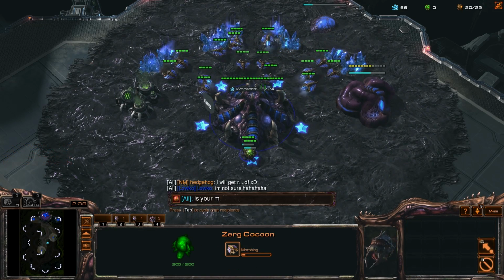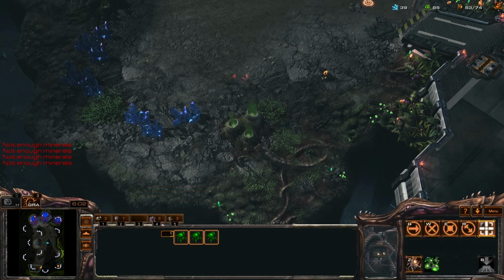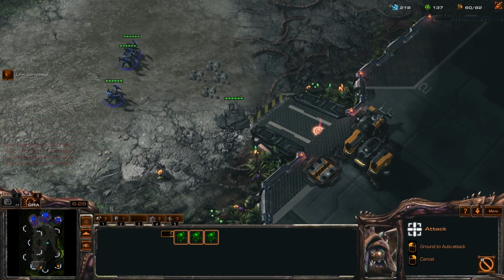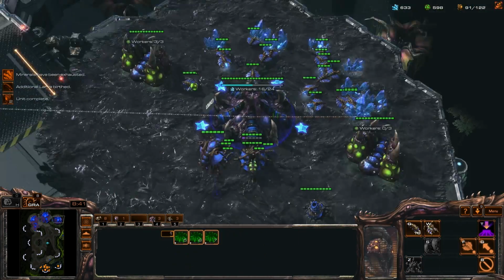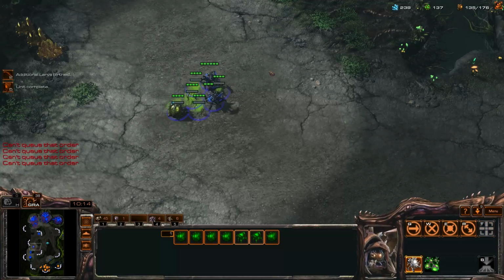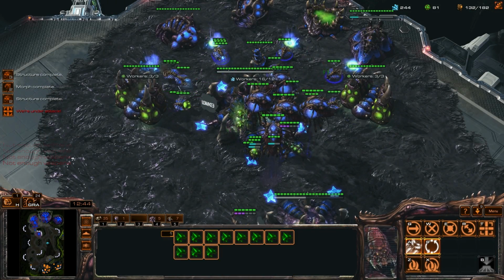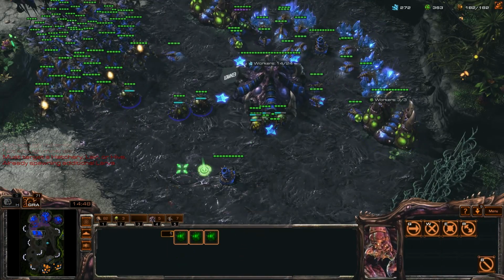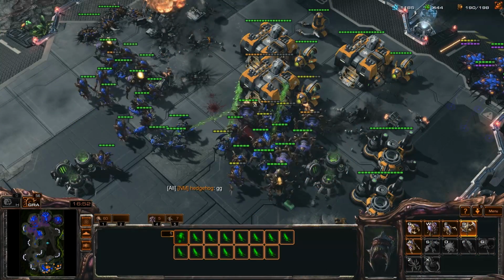RAVAGER ZERGLING TIMING PUSH! (StarCraft 2: Legacy of the Void Pre-Alpha)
Ravagers and Zerglings are really solid. Well... As long as your Zerglings don't get toasted by Hellbats and Widow Mines.

StarCraft 2: Legacy of the Void is a planned stand alone expansion pack to the military science-fiction real-time strategy game StarCraft 2. StarCraft 2 is a military science fiction real-time strategy video game developed and released by Blizzard Entertainment for Microsoft Windows and Mac OS X.